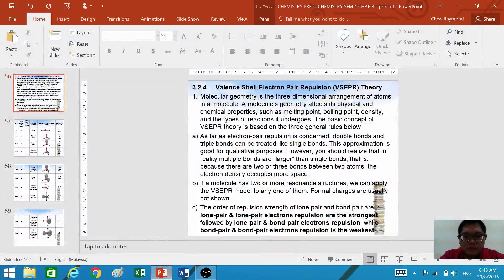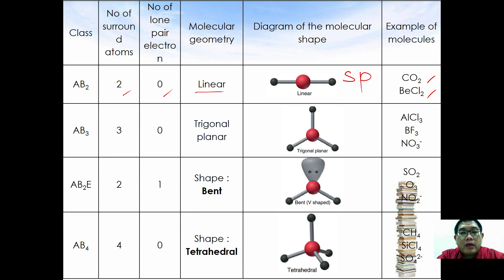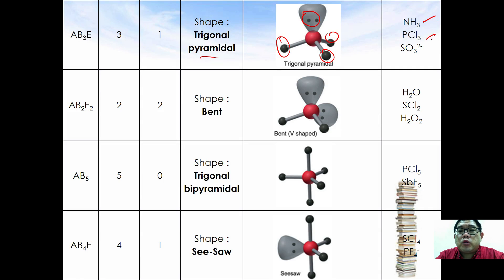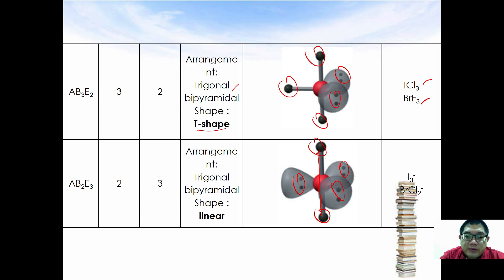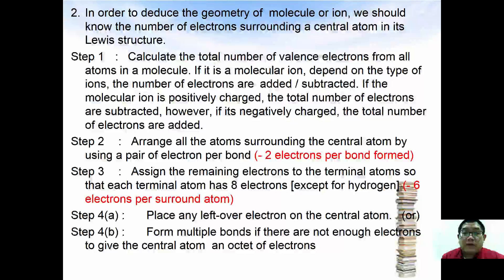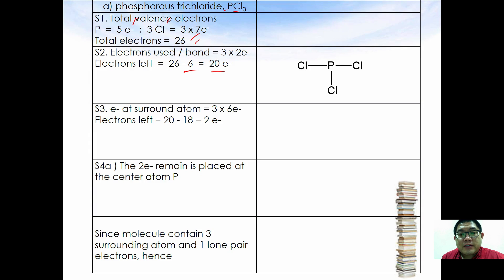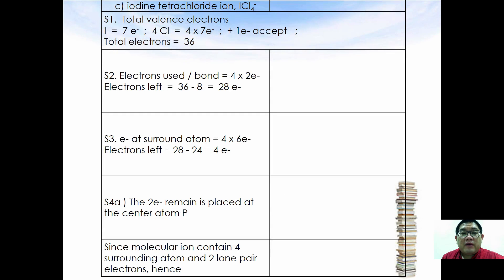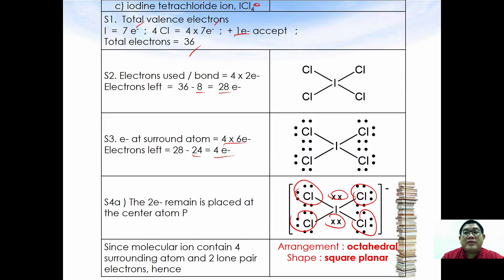STPM Sem 1 / A-level : Chapter 3 : Chemical Bonding - 06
VSEPR Theory and molecular shape
Methods of how to propose a Lewis structure